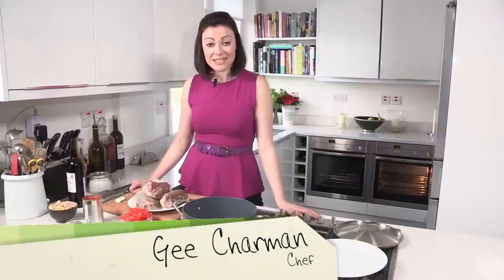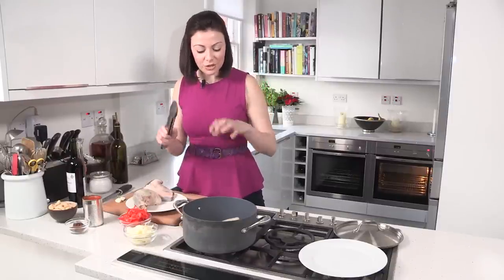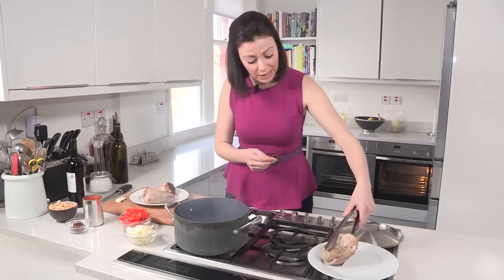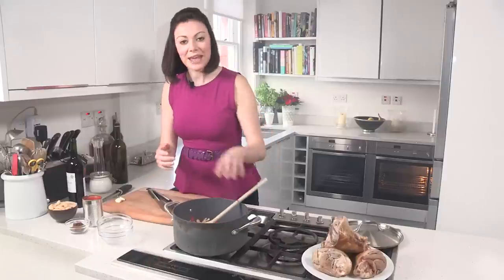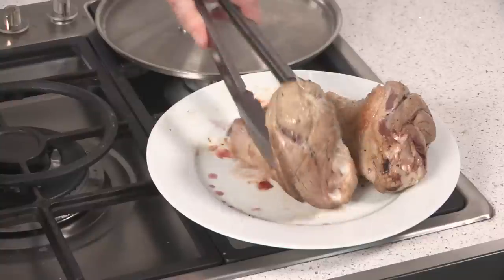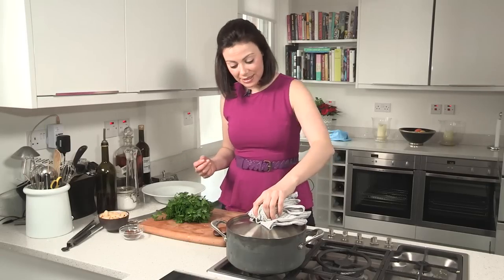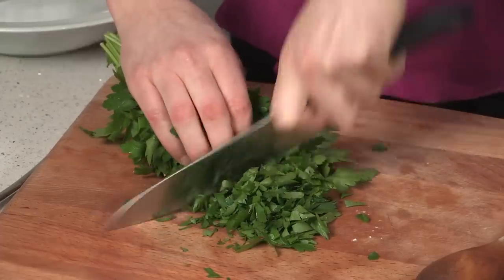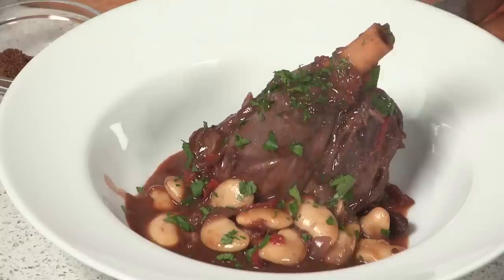How To Make Lamb Shanks With Red Wine And Butter Beans: Winter Warmers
In this episode of Winter Warmers Gee Charman shows you how to make delicious slow slow cooked lamb shanks in a red wine sauce with butter beans. The perfect dish for an indulgent night in.

Prep:20m
Cook:5h
Total:5h:20m
Serves:4

Ingredients:

3 tbsp olive oil
4 lamb shanks
1 large onion, sliced
1 red pepper, sliced
2 cloves garlic
300 ml red wine
400 g chopped tinned tomatoes
400 g can of butter beans
brown sugar to taste
2 tbsp chopped parsley (plus extra for serving)
salt
pepper

Step 1: Fry The Lamb Shanks

Add some olive oil to a large saucepan set over a medium to high heat. Once the oil is hot, brown off the lamb shanks in the pan, two at a time. Season with salt and pepper and leave to cook for a few minutes. Once all your lamb shanks have taken on some colour remove them from the pan and place on a plate to one side.

Step 2: Make Your Sauce

Lower the heat of your pan and then add the chopped onions and a little saltto help them cook quicker. Next add the slices of red pepper and the chopped tomatoes and give everything a good stir. Pour in the red wine and bring the mixture back up to the boil. Add your lamb shanks back into the pan, packing them in nice and tightly. Finally place in the garlic cloves. Once the mixture is simmering, place a lid on top of the pan and either leave to cook on the hob for 2 hours, or place the pan in the oven for 2-3 hours.

Step 3: Add The Finishing Touches

After 2-3 hours in the oven bring your sauce pan back on to a medium heat on the hob and add the brown sugar. Next add the drained butter beans and mix through. Warm the butter beans for 2 minutes then sprinkle over some parsley and give the sauce one final mix.

Place a lamb shank on each of your serving plates and spoon over the butter bean and sauce. Finish with a little more fresh parsley.